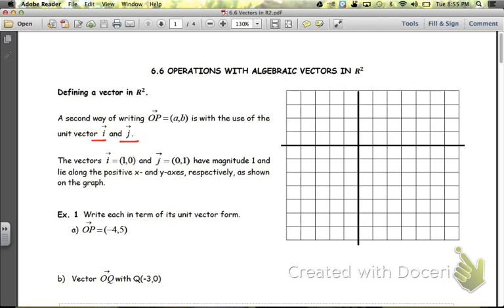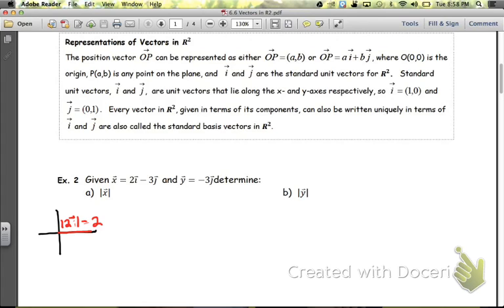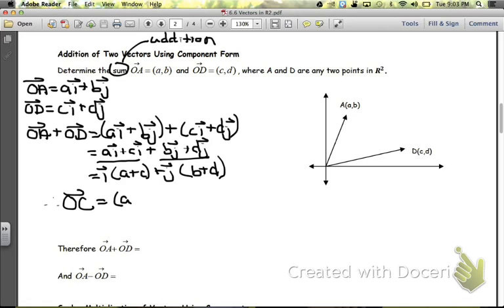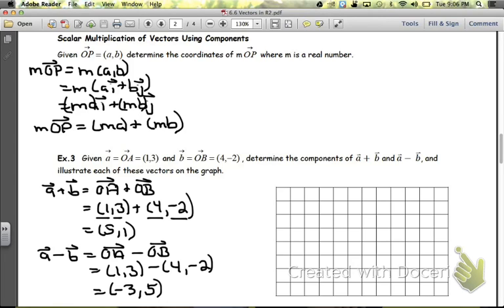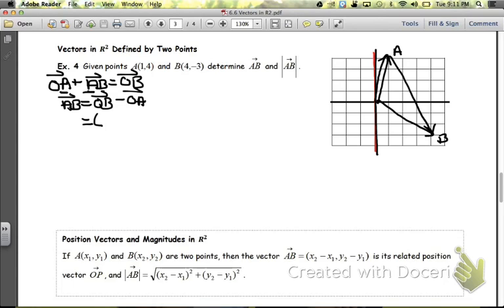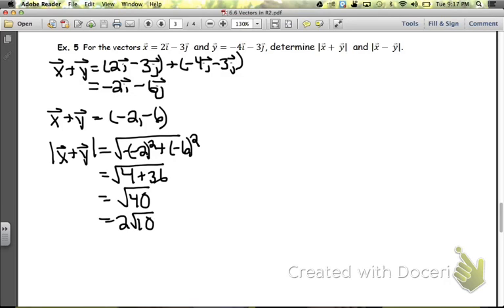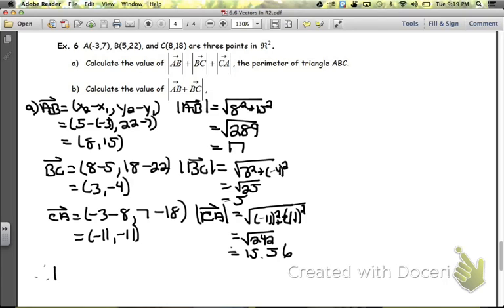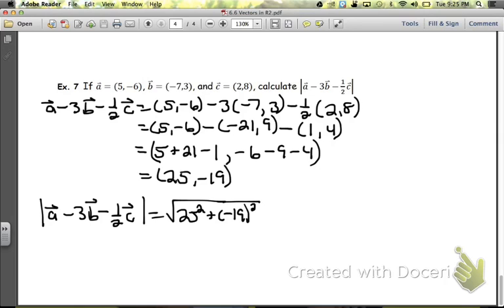6.6 Operations with Algebraic Vectors in R2